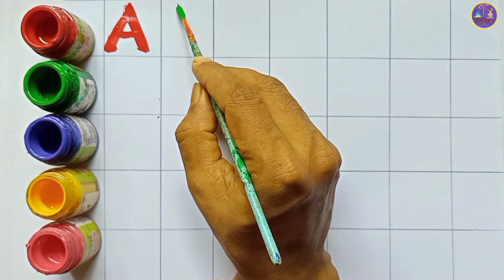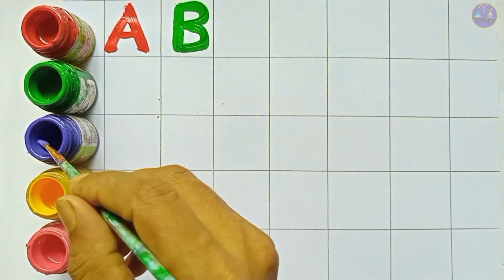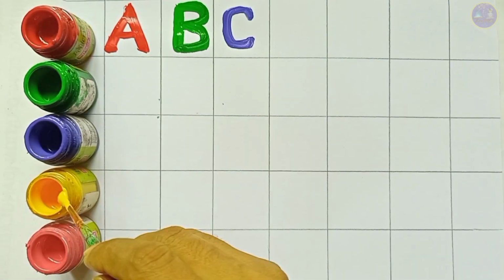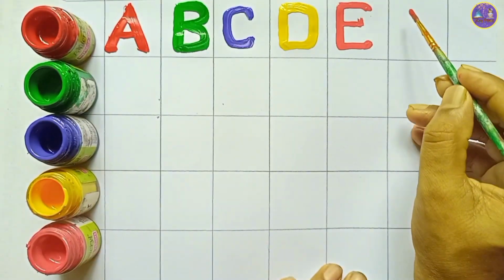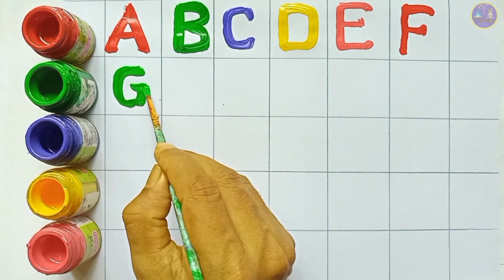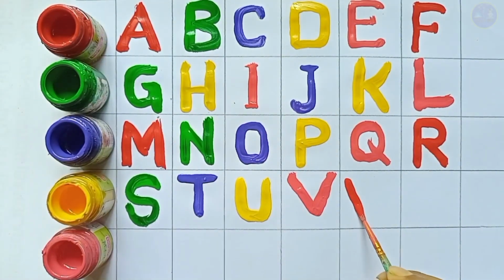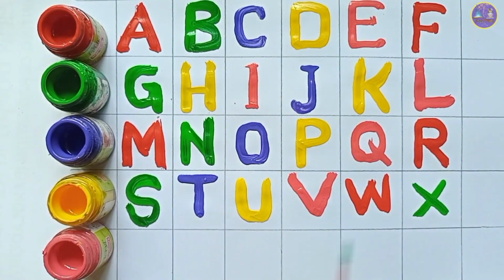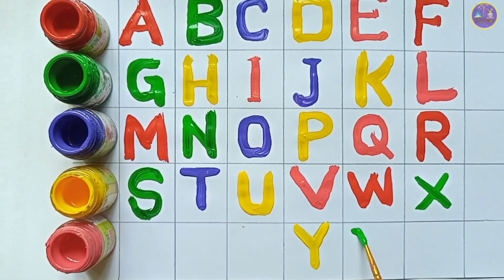ABCD writing and learning||English alphabet||ADCD for kids||nursery rhymes